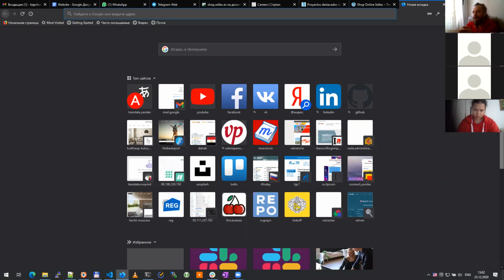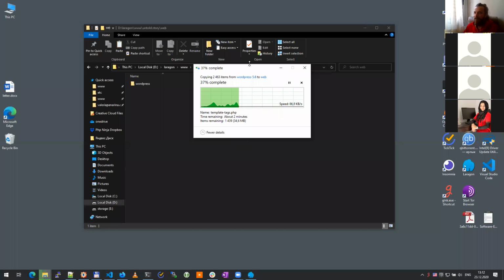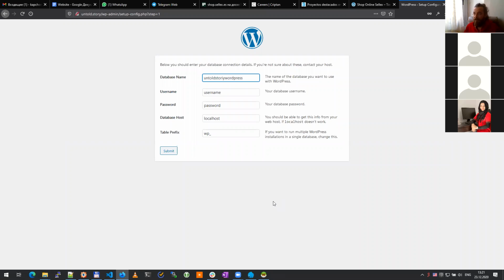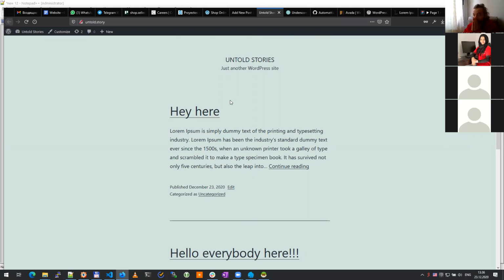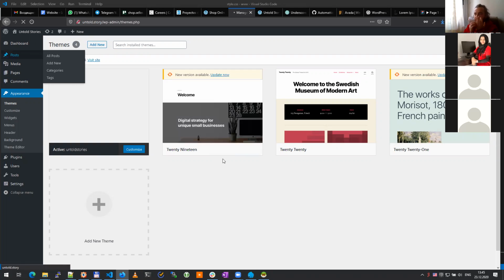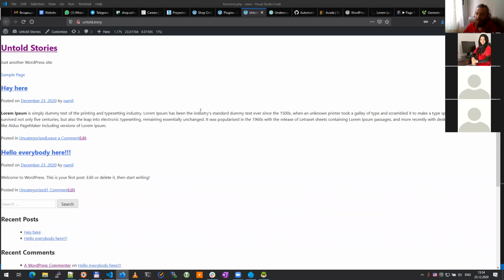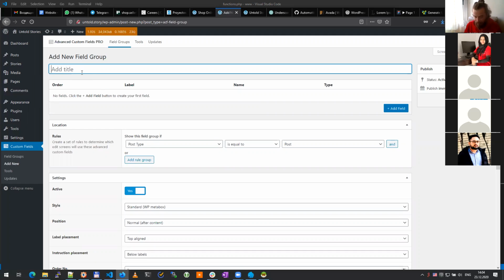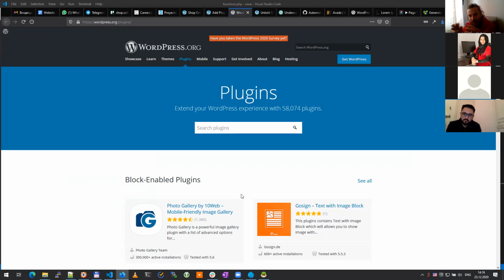WordPress. for UntoldStory